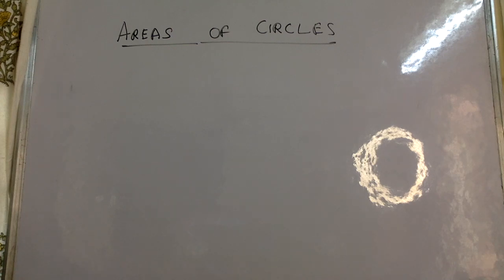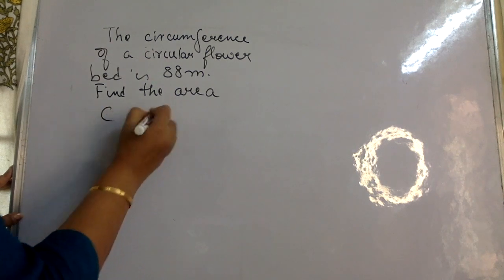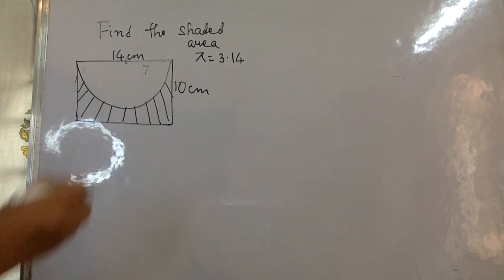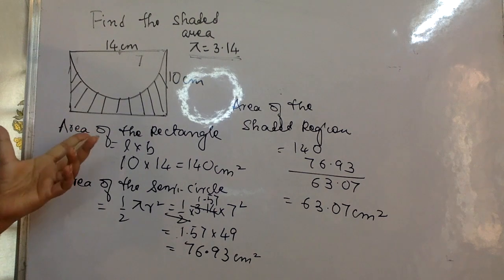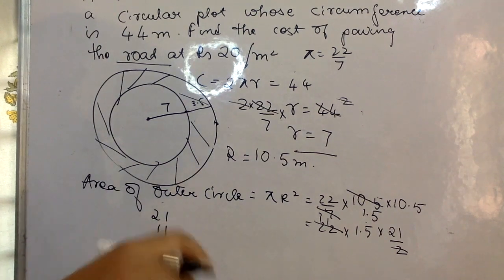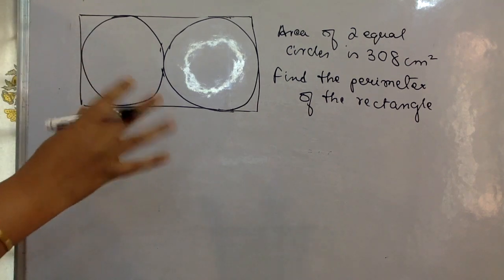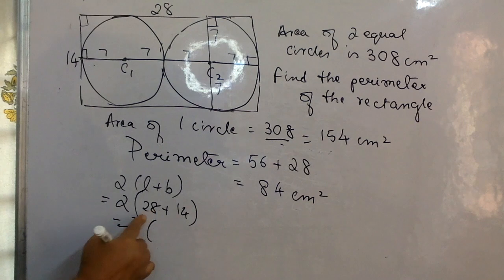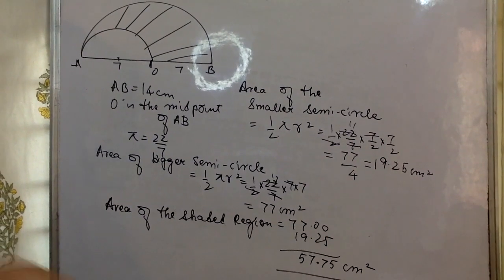Area and perimeter of circles, class 7,all tricky questions in one video,Maths Made Easy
mcq on area and perimeter class 7

maths area and perimeter class 7

formulas of area and perimeter class 7

area and perimeter class 7 worksheet

area and perimeter class 7 extra questions

area and perimeter class 7 pdf

area and perimeter class 7 notes

area and perimeter class 7 ncert

area and perimeter class 7 exemplar

area and perimeter class 7 ncert solutions

area and perimeter class 7 worksheet with answers

area and perimeter class 7 extra questions with answers

perimeter and area class 7 all formula

perimeter and area class 7 answers

perimeter and area class 7 assertion reason questions

perimeter and area class 7 assignment

perimeter and area class 7 activity

perimeter and area class 7 aglasem

area and perimeter worksheets grade 7 with answers

perimeter and area class 7 ml aggarwal

perimeter and area class 7 worksheets with answers

perimeter and area class 7 extra questions with answers

all formulas of perimeter and area class 7

perimeter and area class 7 questions with answers

perimeter and area class 7 mcq with answers

all formulas of perimeter and area class 7 pdf

ml aggarwal class 7 perimeter and area

rs aggarwal class 7 perimeter and area pdf

class 7 maths perimeter and area worksheet with answers

assertion reasoning questions class 7 maths area and perimeter

byju's area and perimeter class 7

perimeter and area class 7 book pdf

perimeter and area class 6 byju's

perimeter and area class 7 maharashtra board

questions based on area and perimeter for class 5

questions based on area and perimeter for class 7

perimeter and area class 5 maharashtra board

perimeter and area class 7 question bank

perimeter and area class 7 ncert book

perimeter and area class 7 examples

perimeter and area class 7 fill in the blanks

case based questions on perimeter and area class 7

class 7 maths book pdf perimeter and area

mcq based on perimeter and area for class 7

area and perimeter worksheets grade 7 cbse

chapter area and perimeter class 7

perimeter and area class 7 case study questions

perimeter and area class 7 cbse worksheets

area and perimeter of circle class 7

perimeter and area class 7 chapter 12

perimeter and area class 7 chapter 9 exercise 9.1

perimeter and area class 7 chart

perimeter and area class 7 cbse pdf

perimeter and area class 7 case study questions pdf

case study questions on perimeter and area class 7

class 7 maths chapter perimeter and area exercise 11.3

class 7 maths chapter perimeter and area exercise 11.2

class 7 maths chapter perimeter and area exercise 11.1

class 7 maths chapter perimeter and area extra questions

class 7 perimeter and area ncert solutions

perimeter and area class 7 dav worksheet 2

perimeter and area class 7 dav worksheet 3

perimeter and area class 7 dav worksheet 4

perimeter and area class 7 dav worksheet 5

perimeter and area class 7 dav

perimeter and area class 7 dav worksheet 6

perimeter and area class 7 difficult questions

perimeter and area class 7 pdf download

perimeter and area class 7 learner's diary

perimeter and area class 7 worksheets pdf download

perimeter and area class 7 worksheets with answers pdf download

definition of perimeter and area class 7

area and perimeter class 7 exercise 11.2

perimeter and area class 7 exercise 11.3

perimeter and area class 7 exercise 11.1

perimeter and area class 7 exercise 9.2

perimeter and area class 7 exercise 9.1

perimeter and area class 7 exemplar pdf

perimeter and area class 7 extra questions mcq

perimeter and area class 7 exercise 11.4

extra questions of area and perimeter class 7

class 7 maths exercise 9.2 solutions perimeter and area

these sums can be very useful for placement , competitive exams,with lots of tips and tricks to solve them